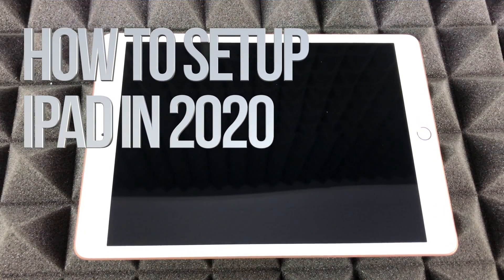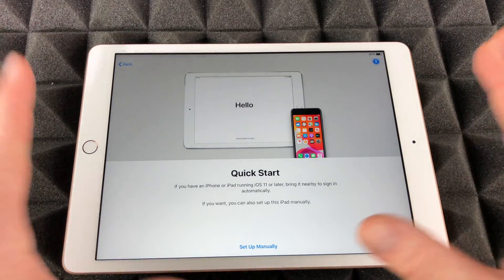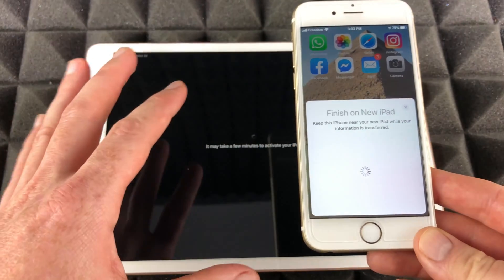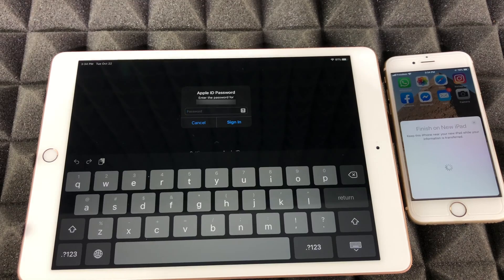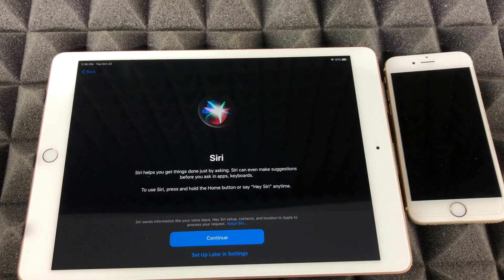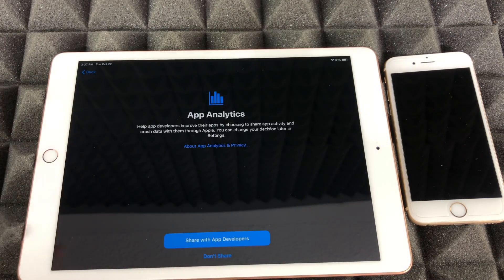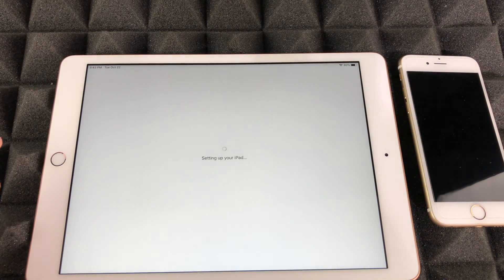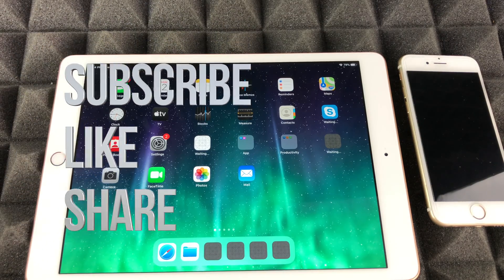How to SetUp iPad in 2020 | iPad mini, iPad Pro, iPad Air, New iPad | Manual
Set Up your new iPad guide